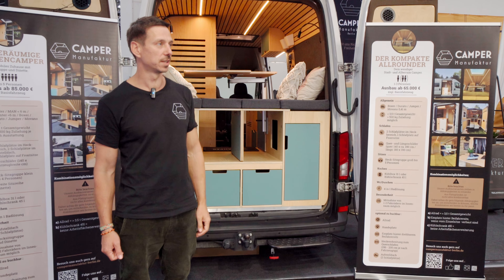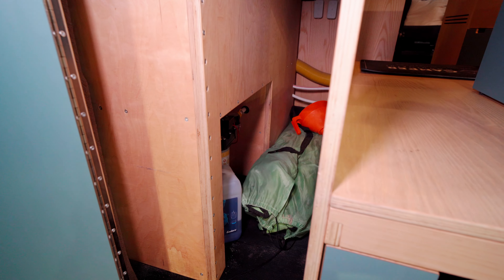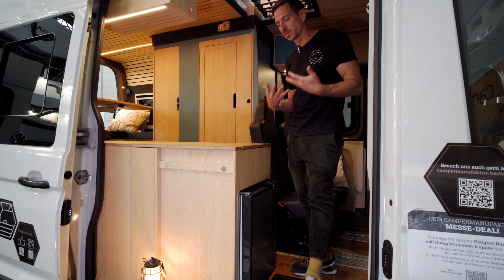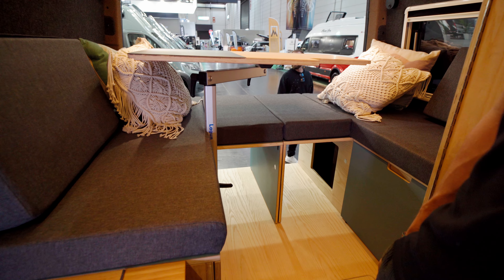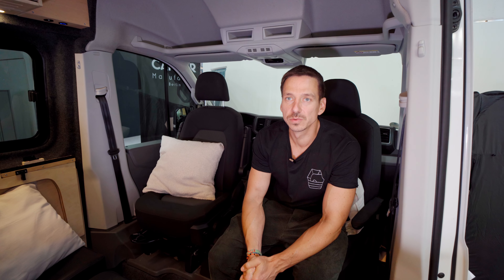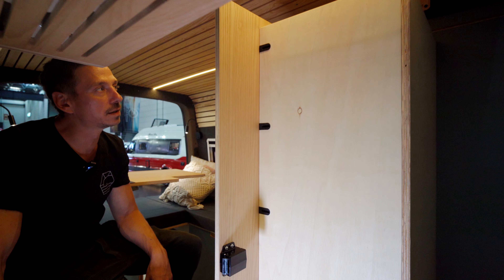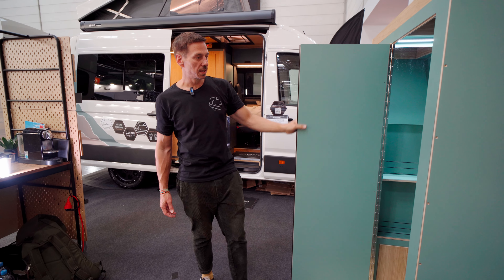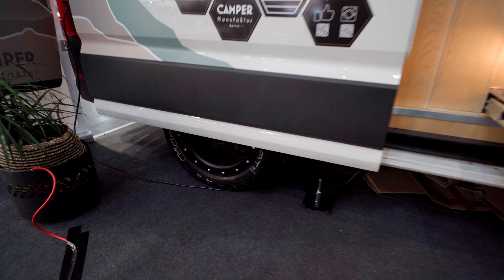Campermanufaktur Berlin 🦊 Traumstücke made in Germany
🌟 *Entdecke die Camper Manufaktur Berlin!* 🚐✨

Willkommen bei der Camper Manufaktur Berlin, wo wir deine Träume von Freiheit und Abenteuer auf vier Rädern wahr werden lassen! 🛠️❤️

Unsere passionierten Experten in Berlin verwandeln einfache Transporter in maßgeschneiderte Campervans, die perfekt auf deine individuellen Bedürfnisse und Abenteuerlust zugeschnitten sind. Egal, ob du gemütliche Wochenendausflüge planst oder epische Roadtrips unternehmen möchtest – wir sorgen dafür, dass du stilvoll und komfortabel unterwegs bist. 🌍🏕️

💡 *Was wir bieten:*
- *Individuelle Camper-Ausbau-Lösungen*: Wir gestalten und bauen Campervans genau nach deinen Wünschen und Anforderungen. Jeder Camper ist ein Unikat! 🎨🔧
- *Hochwertige Materialien und modernes Design*: Bei uns trifft Qualität auf Ästhetik. Unsere Materialien sind nicht nur robust und langlebig, sondern auch optisch ansprechend. 🪵🖌️
- *Maßgeschneiderte Möbel und durchdachte Stauraumlösungen*: Unsere maßgeschneiderten Möbel bieten maximalen Komfort und optimalen Stauraum, damit du alles Wichtige auf deinen Reisen dabeihaben kannst. 🛋️📦
- *Umweltfreundliche und nachhaltige Ansätze*: Wir legen großen Wert auf Nachhaltigkeit und Umweltfreundlichkeit. Deshalb verwenden wir umweltfreundliche Materialien und achten auf ressourcenschonende Bauweisen. 🌱♻️

🌟 *Unser Service*:
- Persönliches Planungs- und Beratungsgespräch: In unserem maßgeschneiderten Prozess begleiten wir dich vom Erstkontakt bis zur Auftragsannahme, um dich und dein Projekt step by step kennenzulernen. 🤝📋
- Professionelle Umsetzung: Unser erfahrenes Team setzt deine Ideen mit höchster Präzision und Sorgfalt um. 🔨📐
- Nachbetreuung und Service: Auch nach der Übergabe deines Campers sind wir für dich da und bieten umfassenden Service und Unterstützung. 📞🔧

📸 *Kundengalerie*: Schau dir einige unserer abgeschlossenen Projekte an und lass dich inspirieren! Unsere zufriedenen Kunden teilen ihre Abenteuer und Erfahrungen mit ihren einzigartigen Campervans.

und erfahre mehr rund ums die Themen Komplettausbau mit einer Vielzahl an Ausbaukonzepten für unterschiedliche Reisebedürfnisse, Teilausbau und unsere Module für den Selbstausbau.

Ausbaukonzept: Familien-Allrounder
 Kastenwagen/Campervan/ Van mit Stehhöhe für 4 Personen / Familie
 mit Aufstelldach / Schlafdach
 Konzeptname: Familien-Allrounder
 4x4 Sprinter, Crafter L2H2 5,93m (unter 6m)
 Ducato, Boxer L3 H2 5,98m (unter 6m)

Komplettausbau - alles von Campermanufaktur

Individualausbau - ein umfangreicherer Teilausbau in mehreren Ausbauschritten (mit Eigenleistung und Leistungen durch uns, z.B. Installation eines Elektro-Systems, Wasser, Isolation, Möbelbau)

Service - ein kleinerer Ausbau, Umbaumaßnahmen (z.B Fenstereinbau, Isolation, Elektrik)

Modulausbau - Selbstausbau oder Teilausbau mit Modulen (Möbel, Elektro, Isolation…)

Größte Campermanufaktur in Berlin
Fahrzeug-Präsentation 2024 auf der Vanlife Ferropolis
Infos und Teilnahme an der Verlosung von Tagestickets

Begleite uns auf unserer Mission, Freiheit und Abenteuer neu zu definieren! 🌟🚀

Herzlich Willkommen beim EntdeckerFuchs 🦊 der Kanal für alles Wissenswerte und Anschauliche im Bereich Camping, egal ob mit Wohnwagen, Wohnmobil oder Zelt.

Ihr findet hier kurze Videos über neue Modelle und Entwicklungen aber auch Tipps und Tricks rund um das schönste Hobby Camping.

Viel Spaß und gute Unterhaltung.